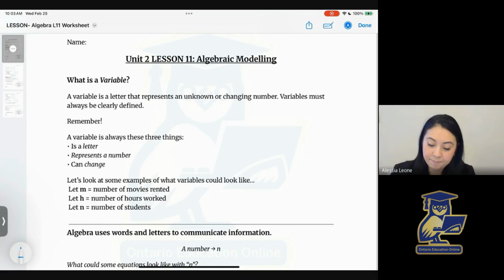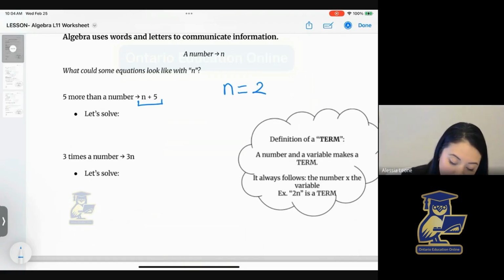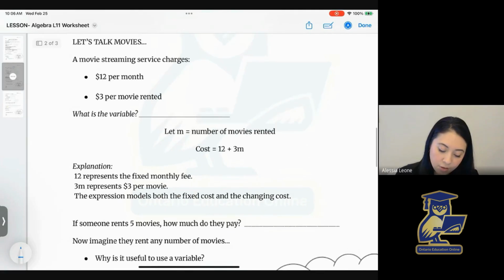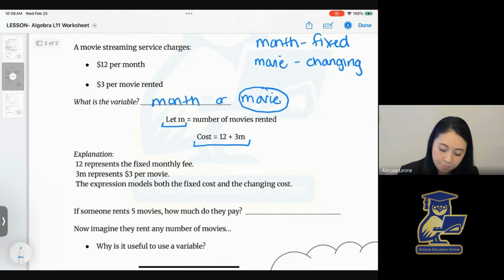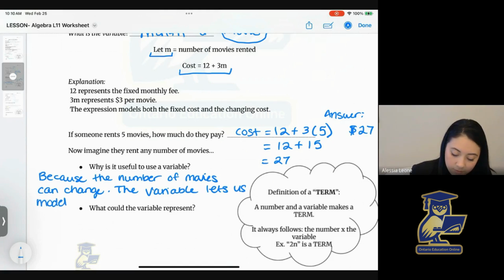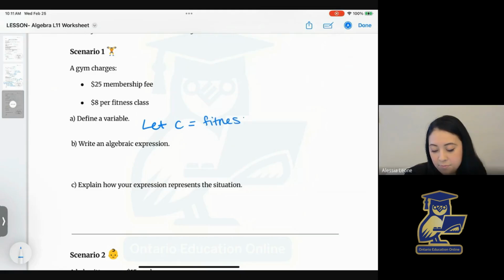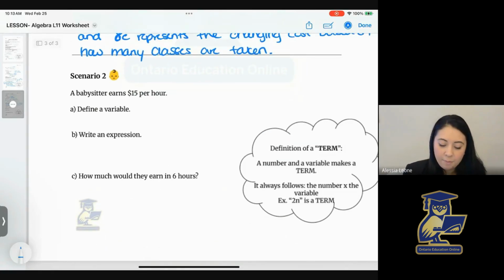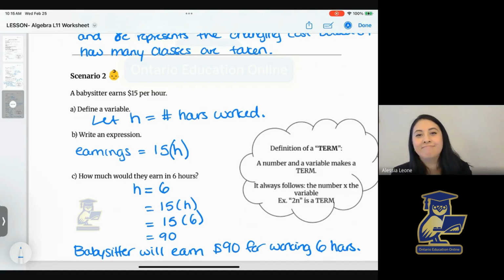Algebraic Modelling | MTH1W Grade 9 Math (Ontario Curriculum)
Learn about Algebraic Modelling in this MTH1W Grade 9 Mathematics lesson from Ontario Education Online, aligned to the Ontario Ministry of Education curriculum.